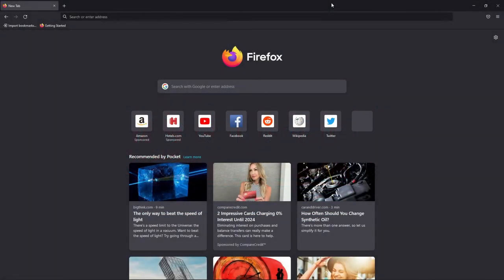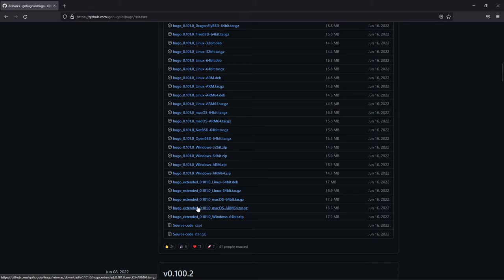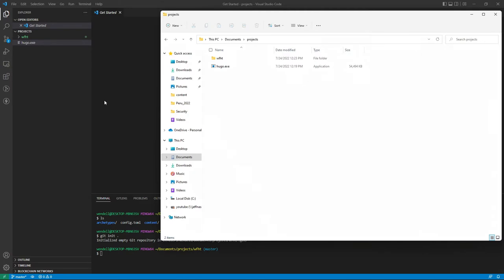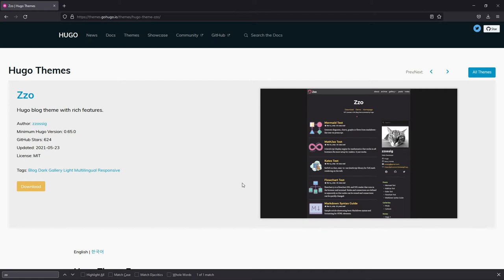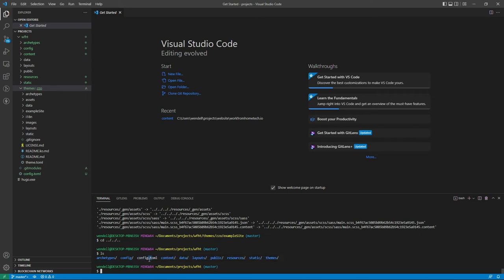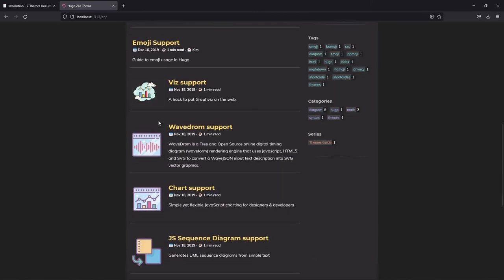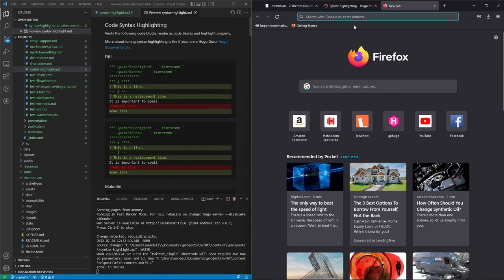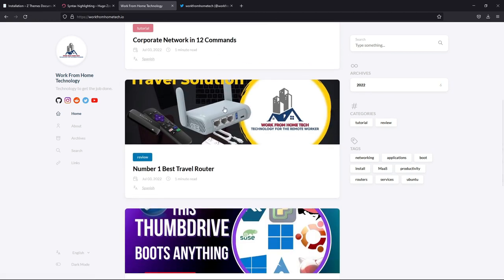HUGO - A powerful and free no code website builder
I discuss a powerful and free no code website builder that can be used to post your websites or blog. If you are looking for a simple, no code way to build your website then have a look at Hugo. Hugo is a static site website builder that can run as a server, generate static pages from markdown all from a single executable file. Combined with github SCM and a powerful Markdown editor such as Qownnote or VS Code, Hugo becomes a part of a full website lifecycle workflow.